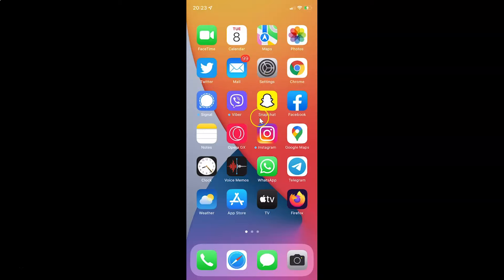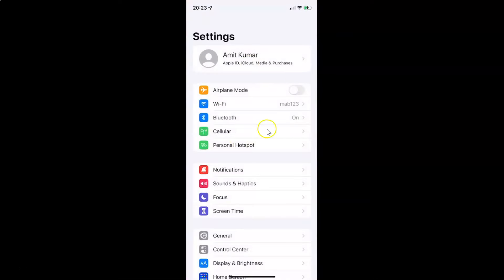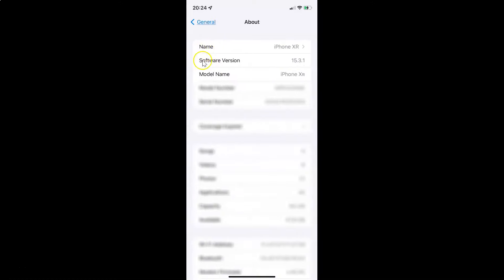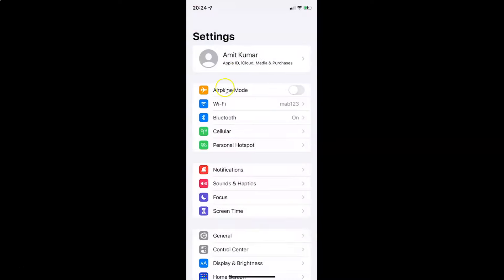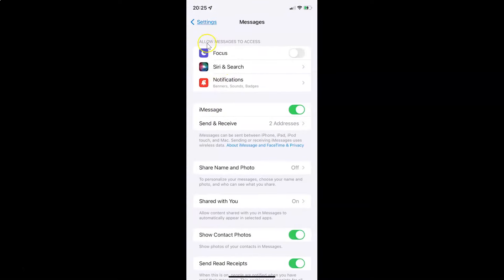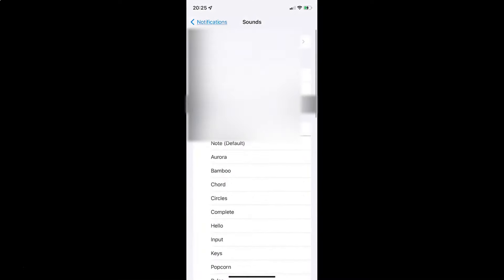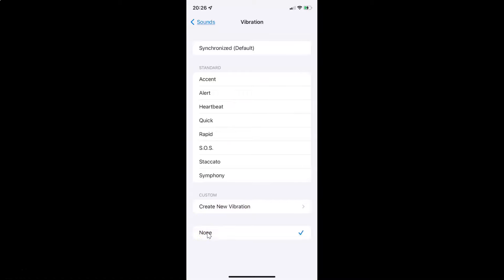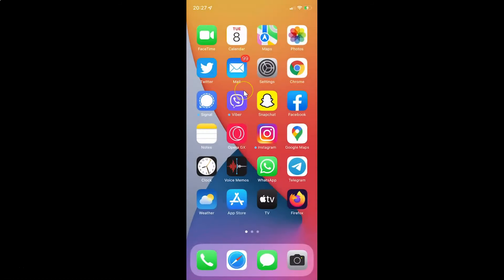How to Turn Off Vibration for Text Messages Notifications on Your iPhone (iOS 15.3.1)?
Hi guys, In this Video, I will show you "How to Turn Off Vibration for Text Messages Notifications on Your iPhone (iOS 15.3.1)." Please Like and Subscribe to my channel and press the bell icon to get notifications of new videos.